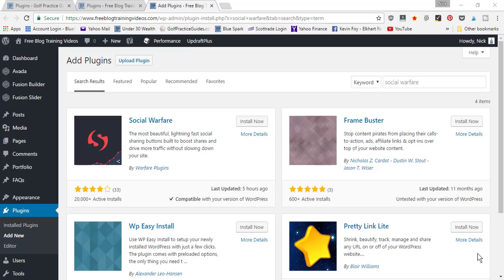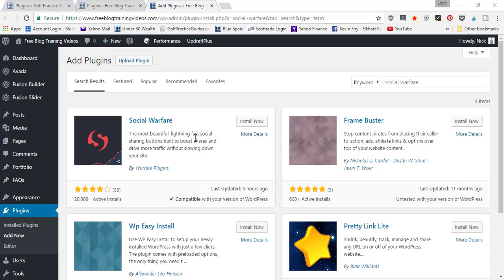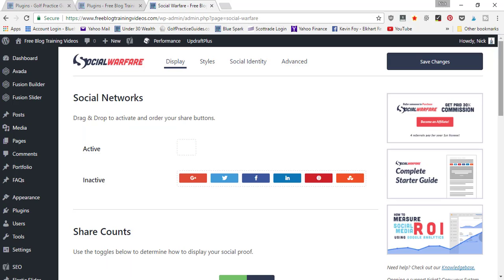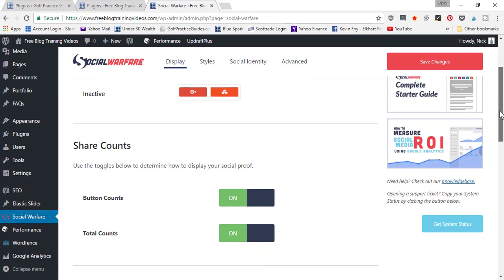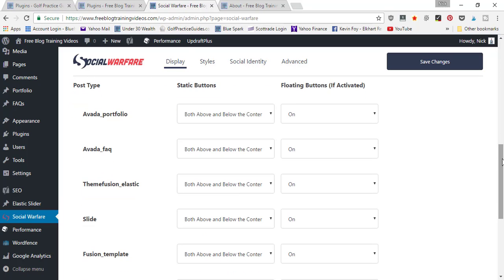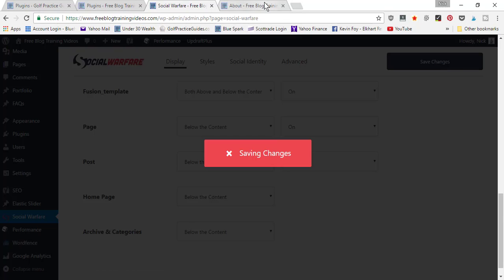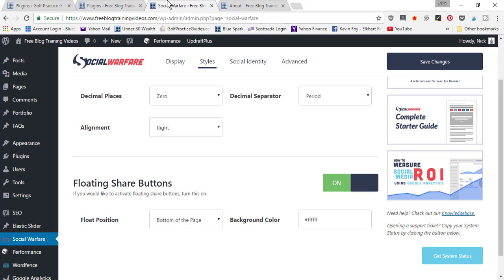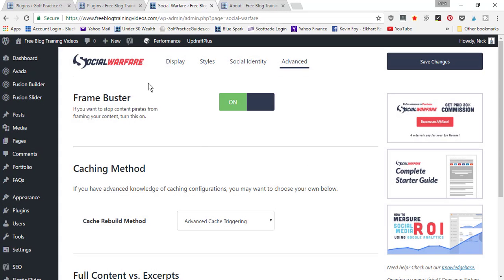Social Warfare WordPress Plugin Review & Set Up Guide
Looking for the best WordPress plugins to install to your new website? Social Warfare is one of my favorites. It makes it super easy for visitors to share your blog posts and content on your website. You can add multiple social media sites to the floating bar and they are highly visible making it hard to miss. Start getting more shares on social media today by installing this amazing plugin.